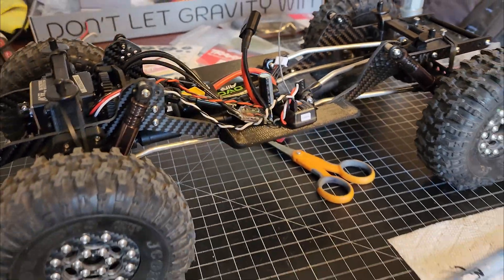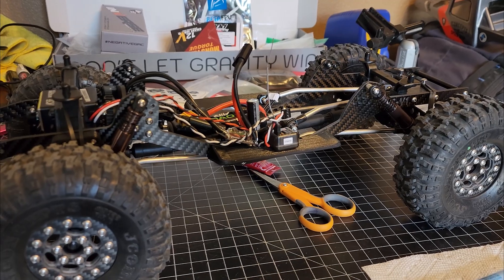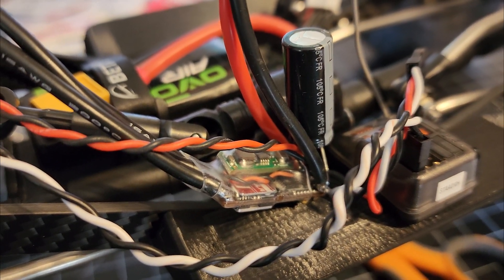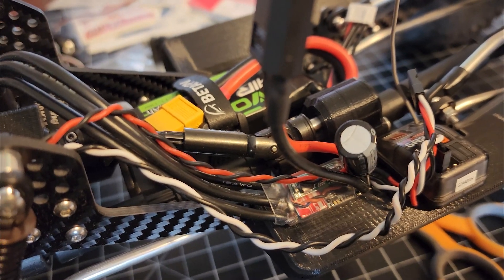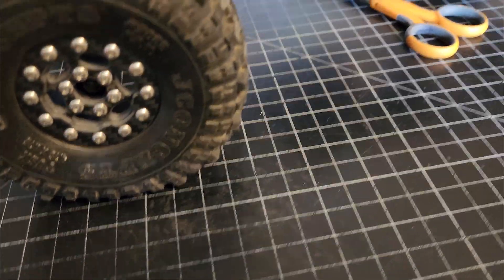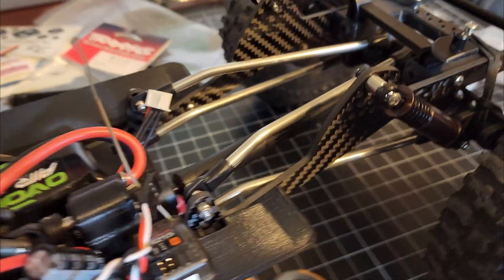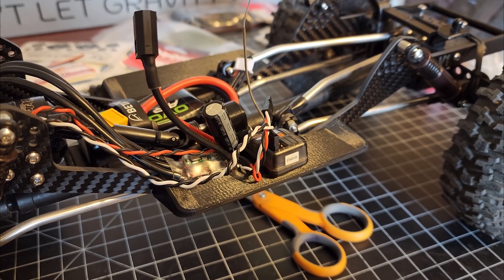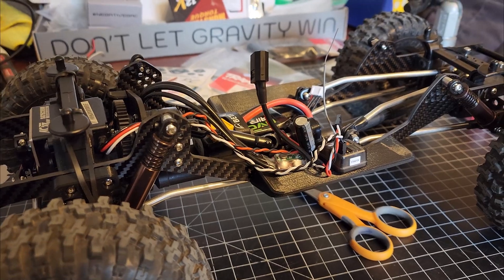UPDATE: I was wrong! | $15 silent crawler ESC